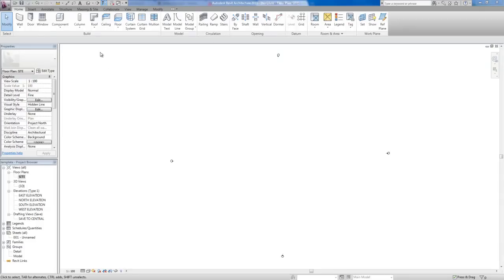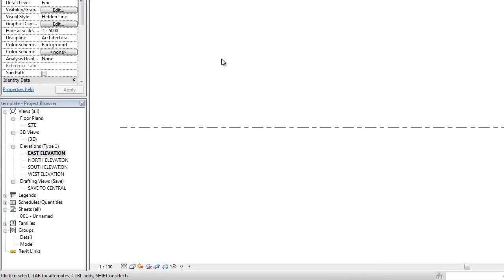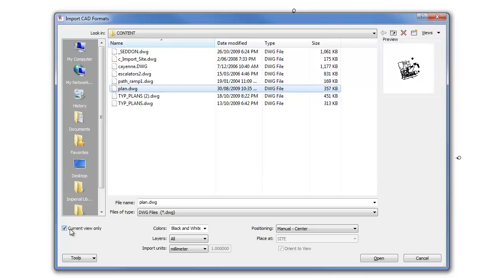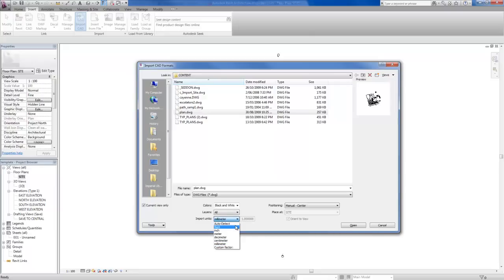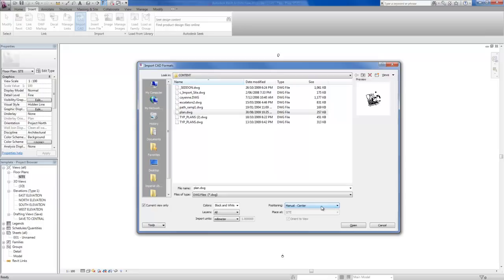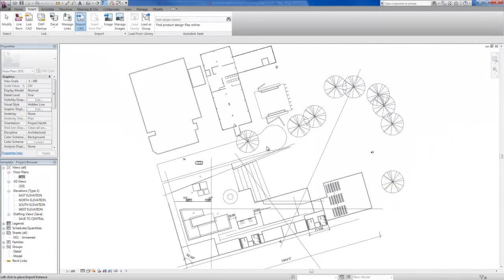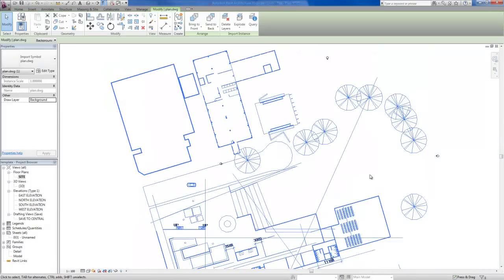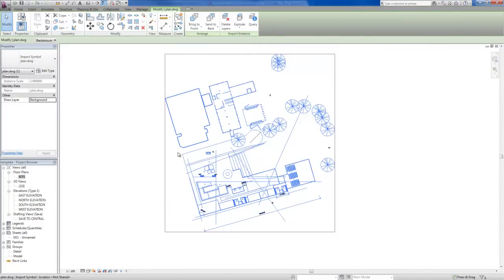Importing a 2d dwg autocad file [Revit Architecture 2011]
Here is a tutorial on Importing a 2d dwg autocad file in Revit Architecture 2011.

This is a beginner level tutorial.